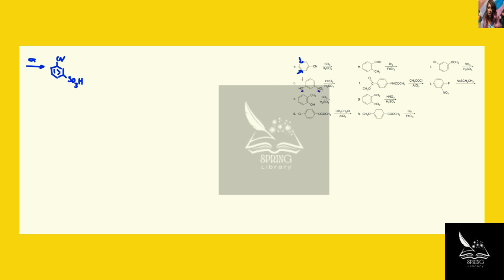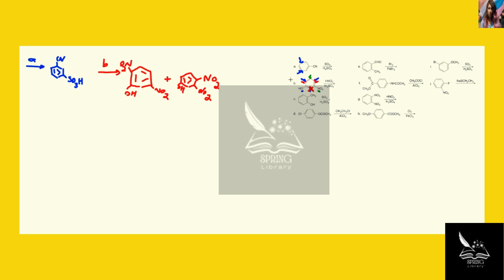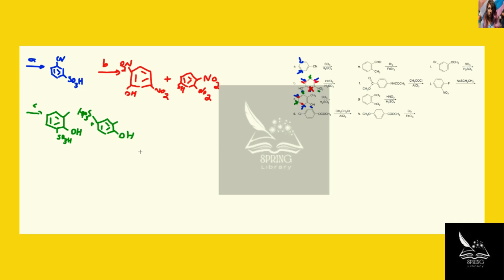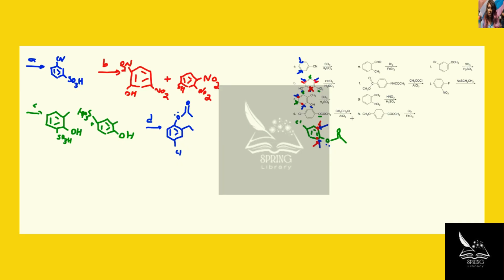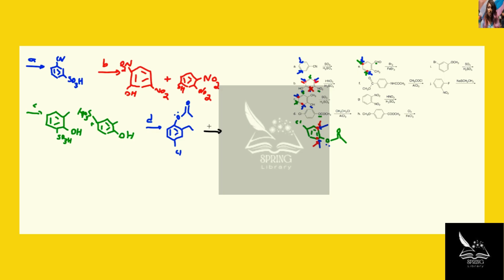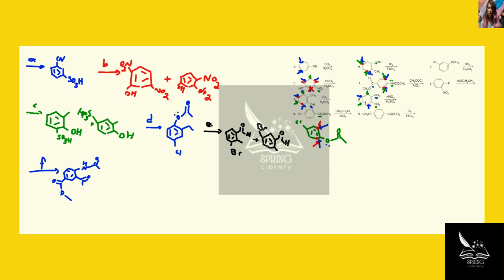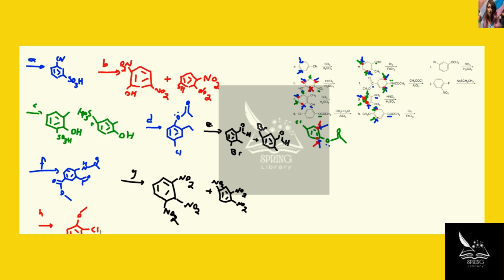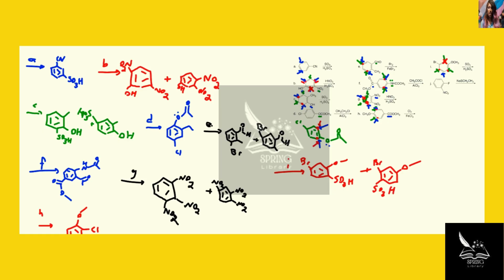[Chemistry] Draw the products formed when phenol (C H 0H) is treated with each reagent. a. HN0 , H S